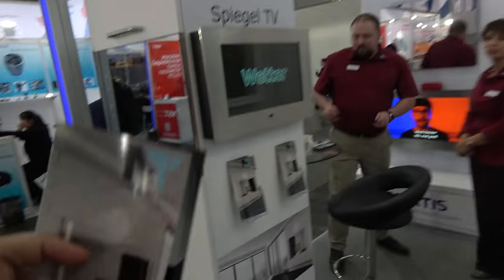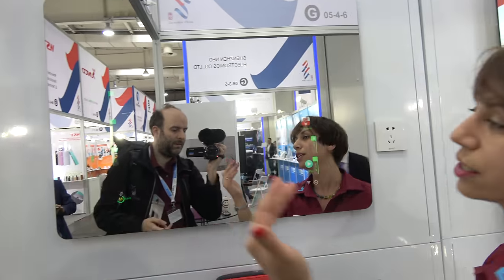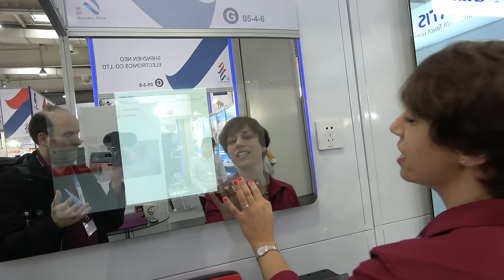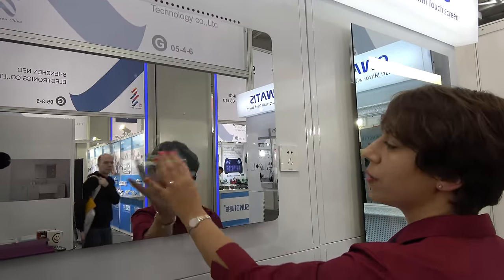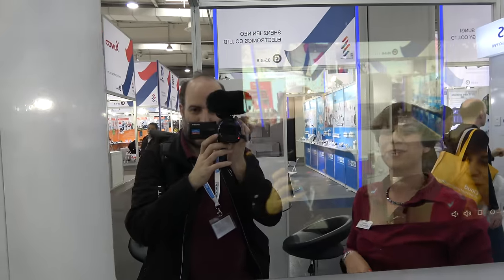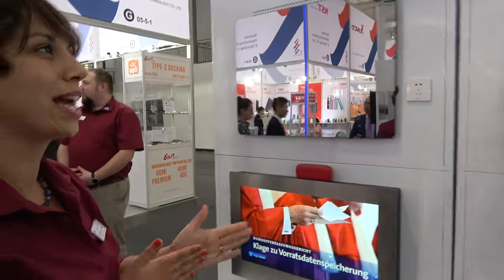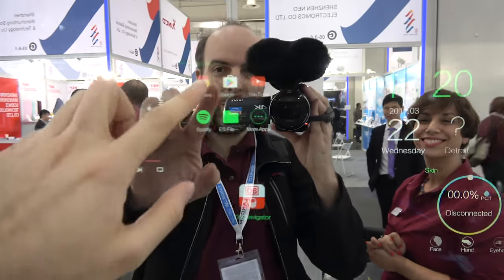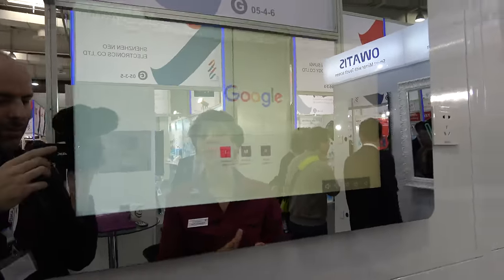Android Bathroom Smart Mirror by Mues-tec Owatis InnovativTV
is showing their Android Smart Touch Screen Mirror for the bathroom, IP rated 65, safe for the bathroom, 1080P Full HD Display, fully mirrored. With a built-in 1080p camera that can be used with facial recognition applications to display customized features depending on who is using the bathroom, built-in speakers, microphone for voice activated applications such as "OK Google", a built-in motion detection sensor activates the Smart Mirror only when entering the room and automatically switches it off when nobody is there. Useful Android Apps can be downloaded from Google Play store such as Weather Apps, Traffic Apps, Weight Monitoring Apps (when connected to a Smart Weight Scale), Baby Monitoring App, Smart Toothbrush App to display toothbrushing statistics for each user.